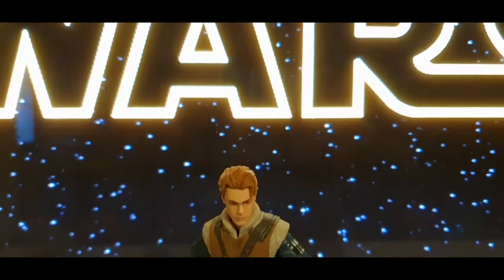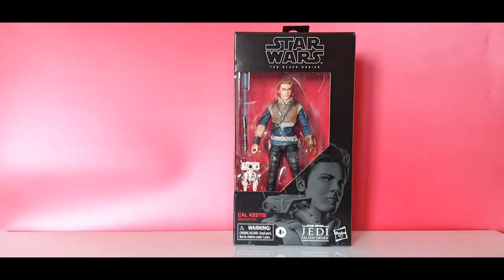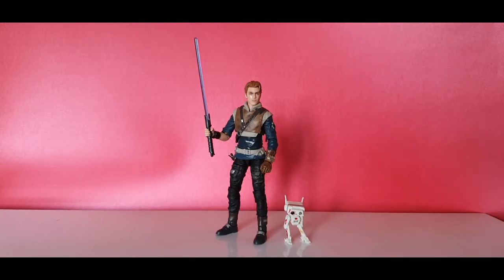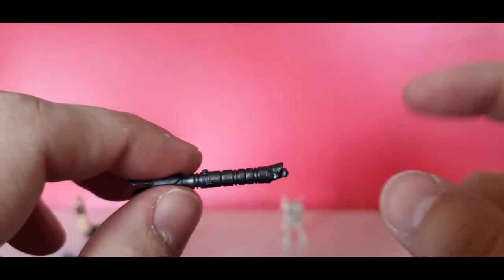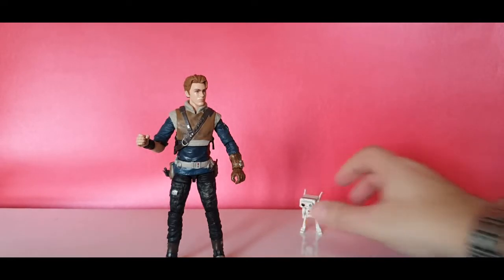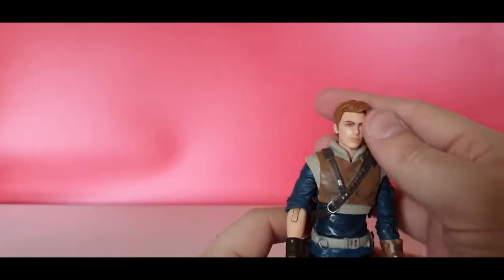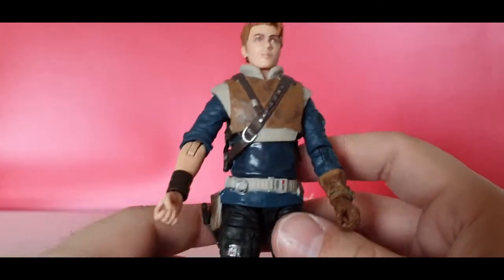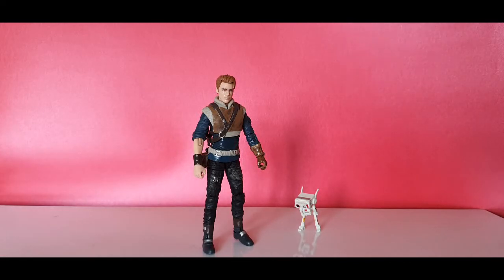Star Wars The Black Series Cal Kestis Fallen Order 6 Inch Action Figure Review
Hello

In this Episode we take a look at the new hero that has entered the new battle ring Cal Kestis, from the New Game Jedi Fallen Order.

for your custom projects and help.